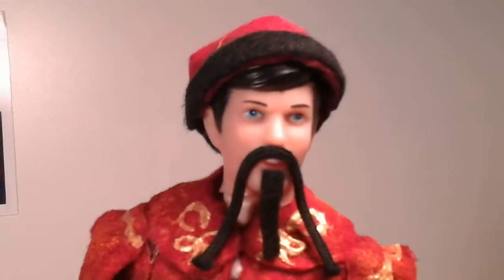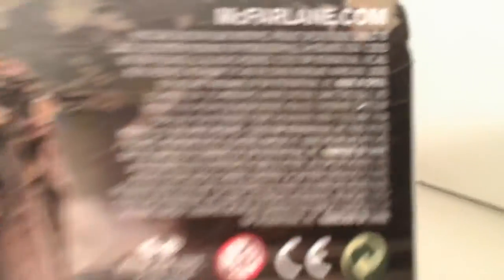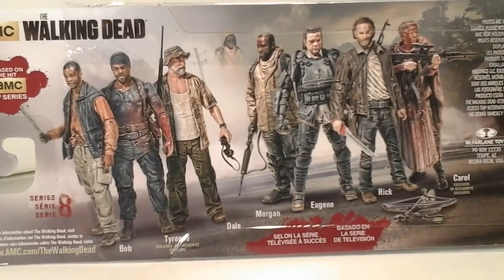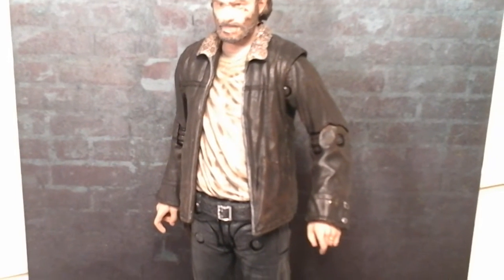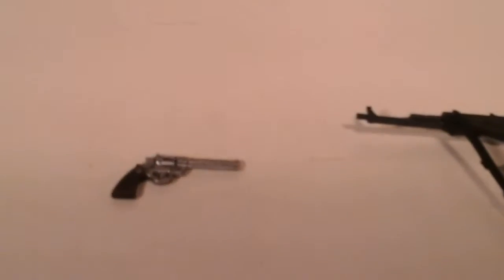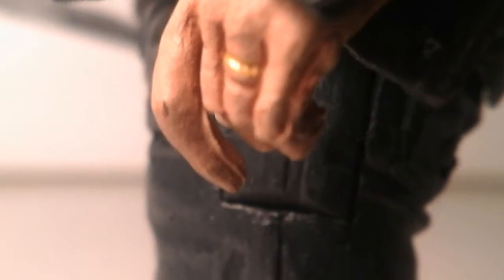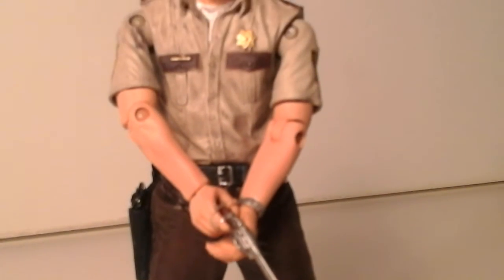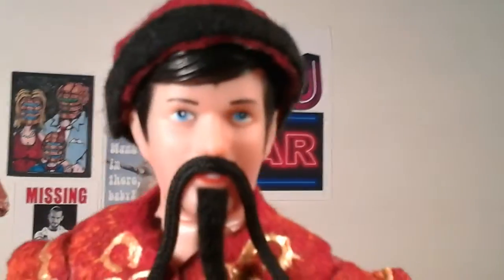Fu-Reviews: McFarlane Toys The Walking Dead TV Series 8 Rick Grimes Figure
This is a silly review of the "McFarlane Toys The Walking Dead TV Series 8 Rick Grimes Figure", by yours truly.

The New World's gonna need a felzbug...

...and a Mr. Evilcheese...